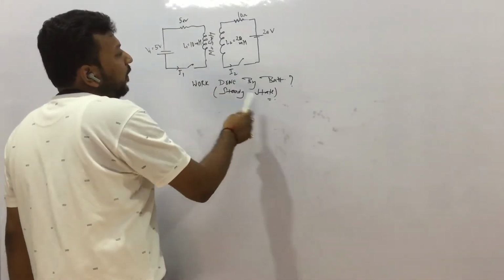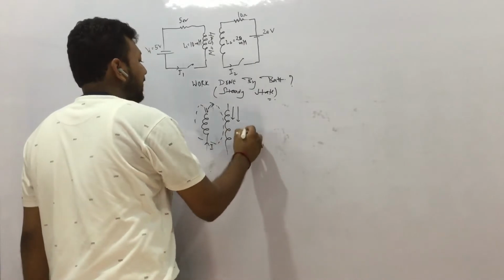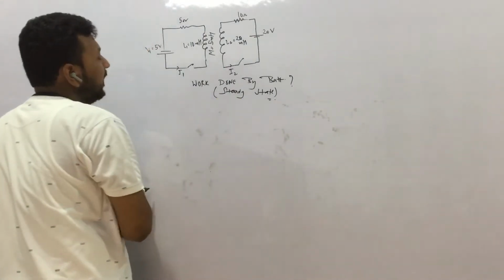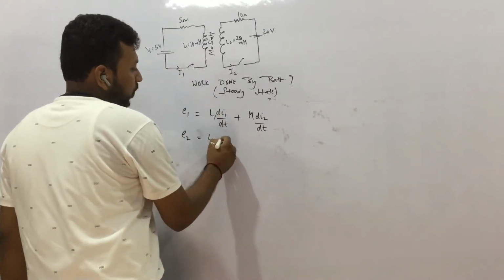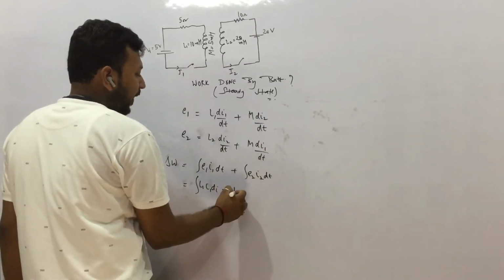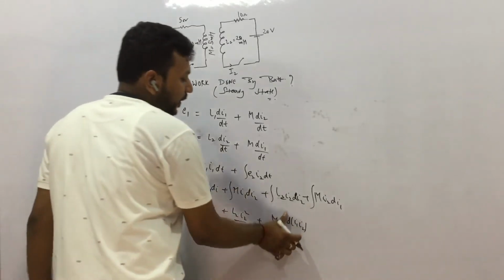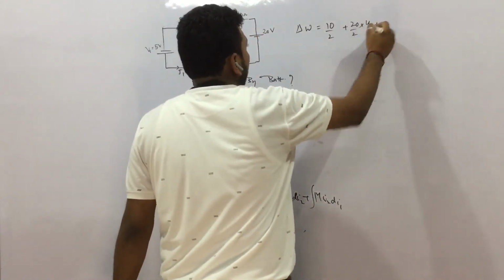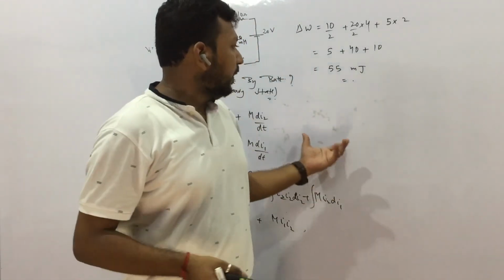JEE Advanced | Best Problem Sets -6